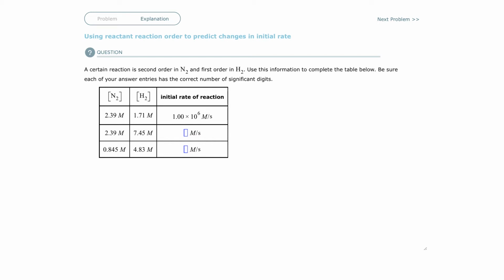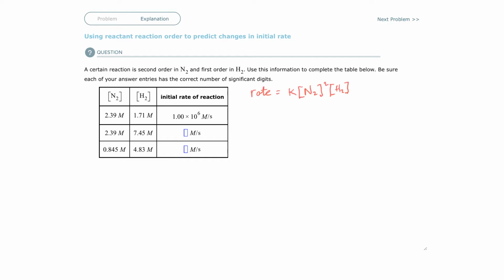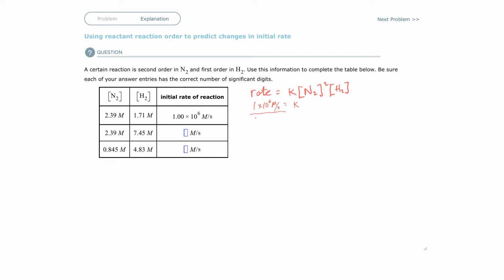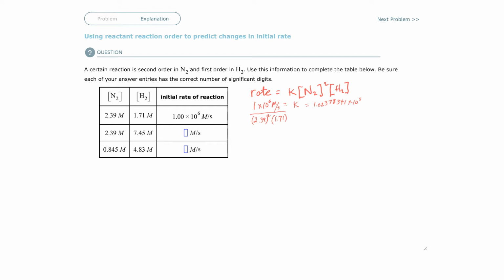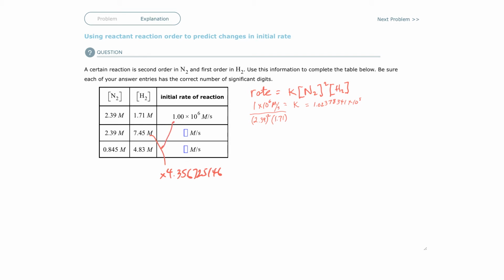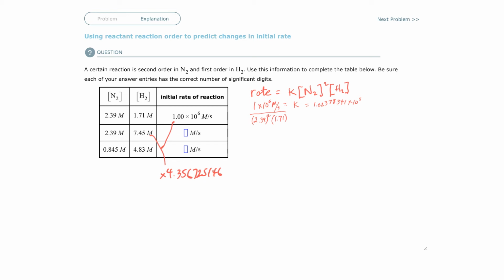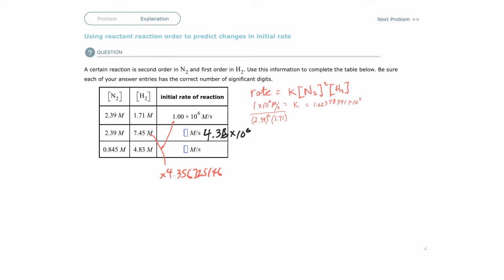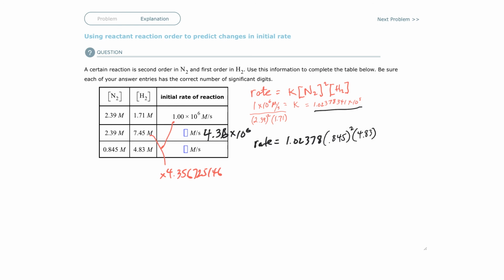Aleks Using reactant reaction order to predict changes in intial rate